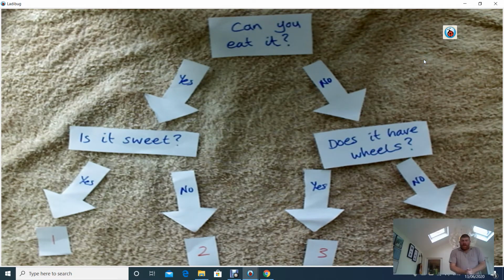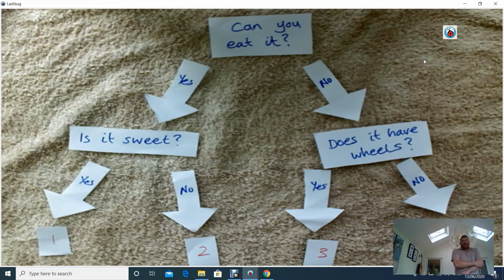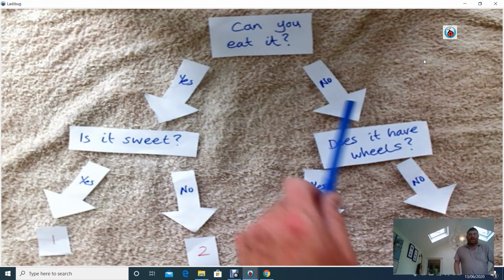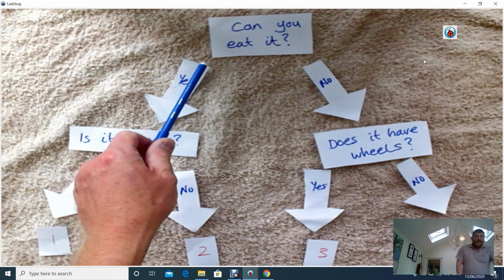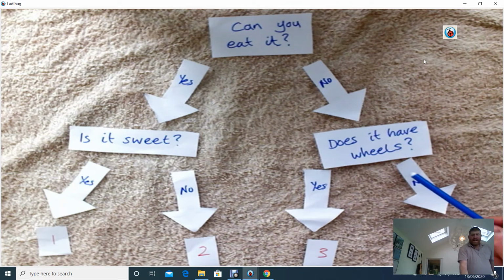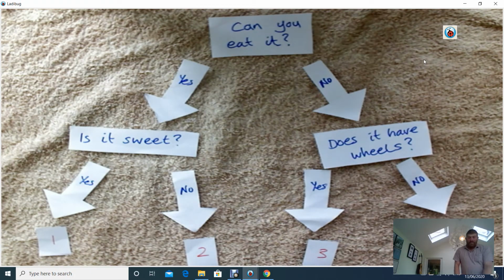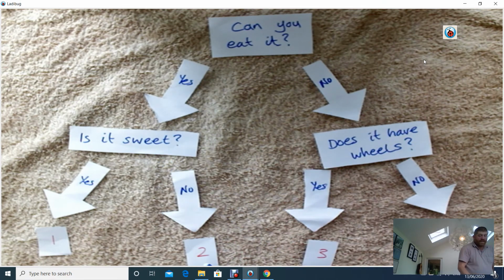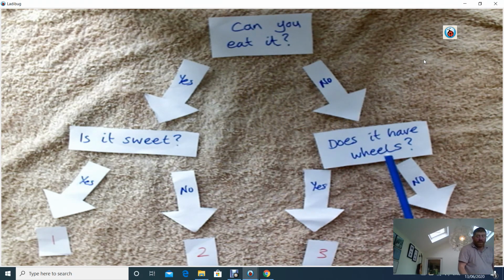Year 3 wb 150620 database 2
Part 2  - do Guess Who database first.